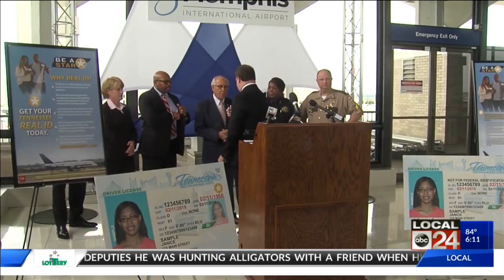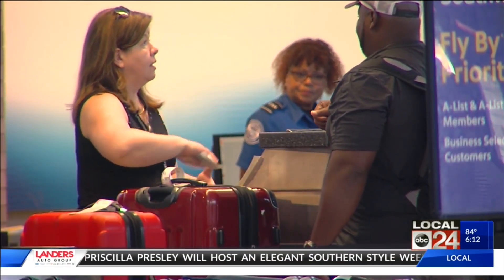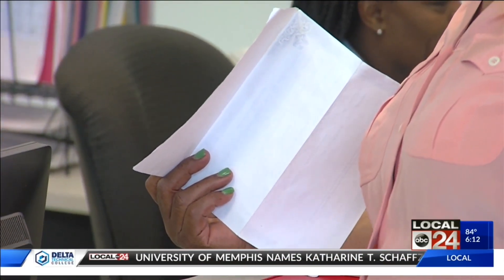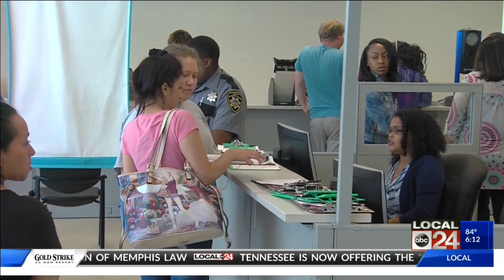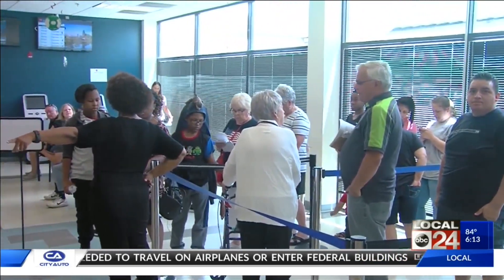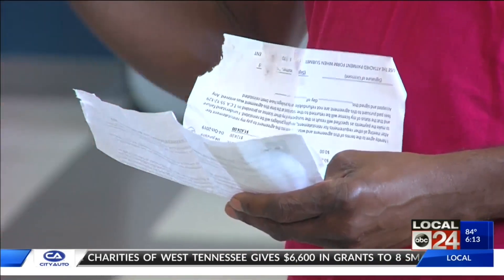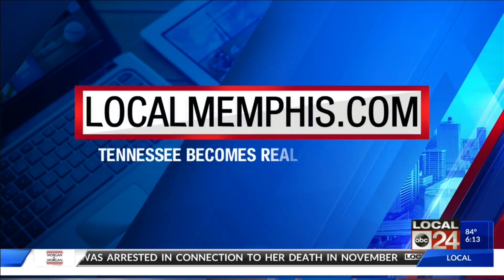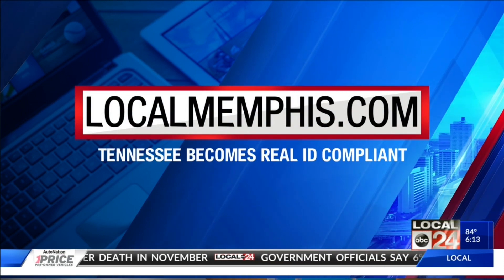How to get your federally mandated “Real ID” in Tennessee